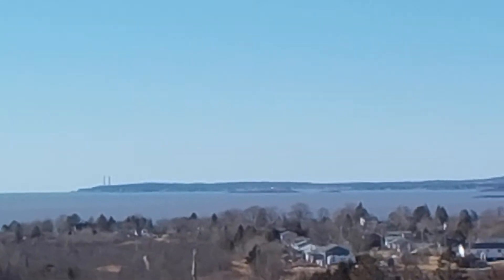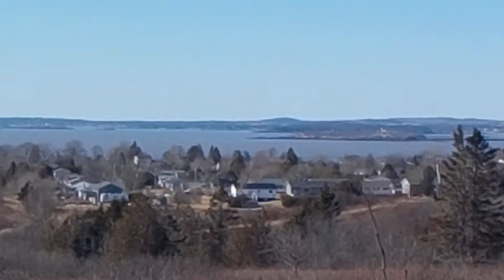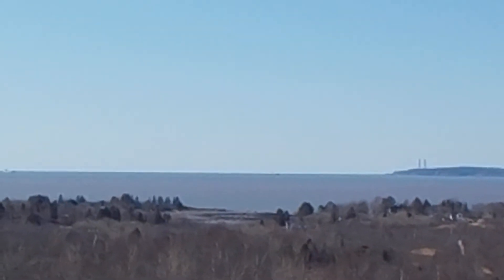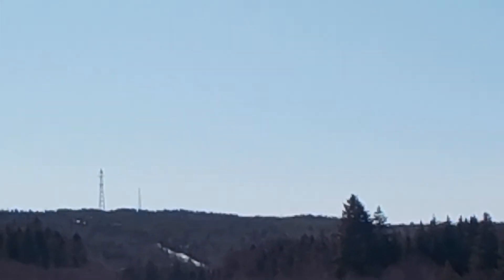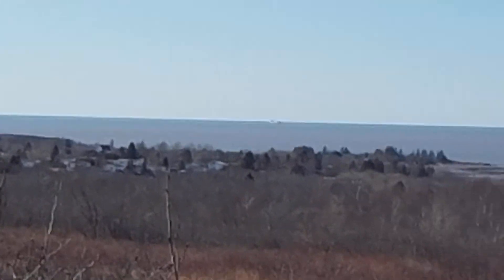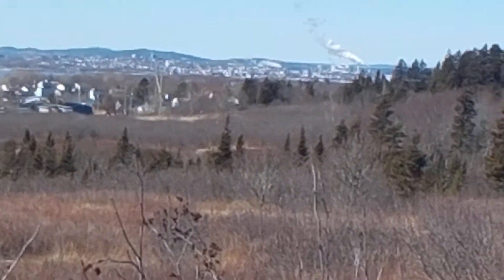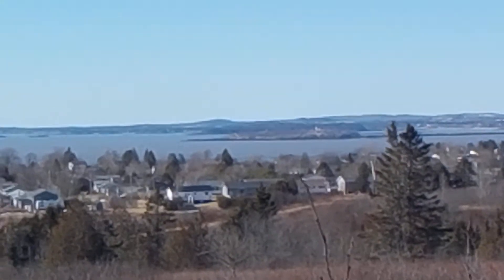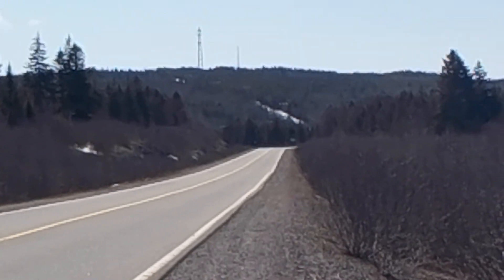March 16 2020 in the green hills a journey to Mispec Stream valley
on the road  to the area my old cabin is in this is the communication tower hill one can see from Tin Can Beach